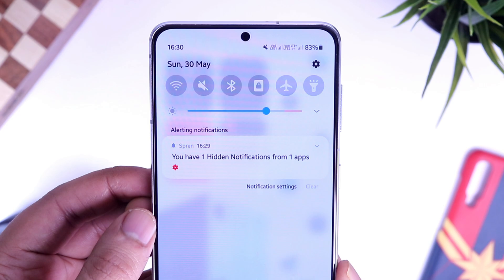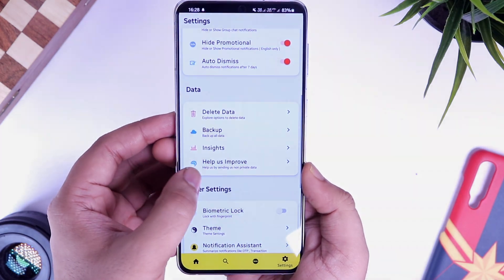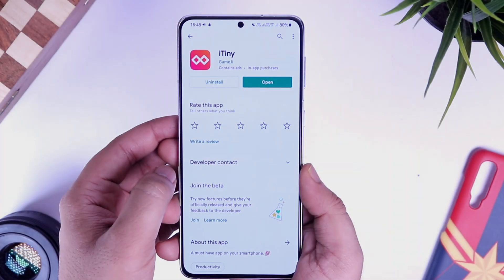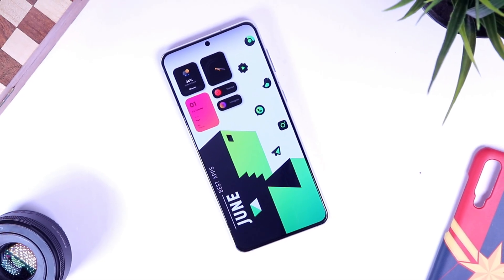5 Best Must Have Android Apps To Install Now - June 2021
5 Best Must Have Android Apps To Install Now - June 2021

In this video, Lets check out 5 Best Must Have Android Apps you must Install now. All these apps are really unique, useful and you must try for the month of June 2021.

YT Library